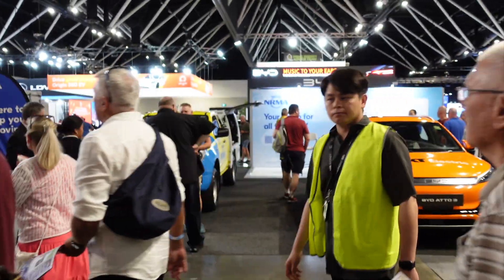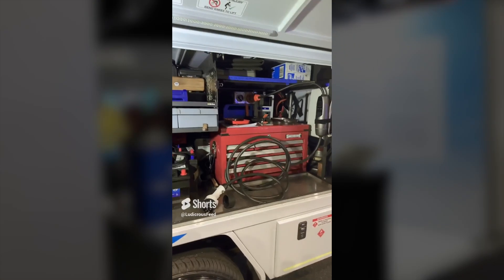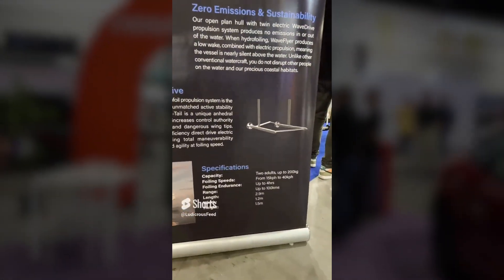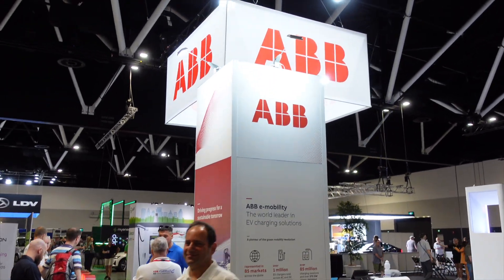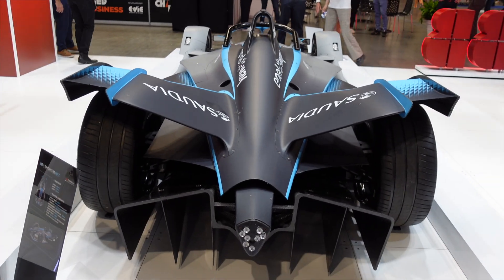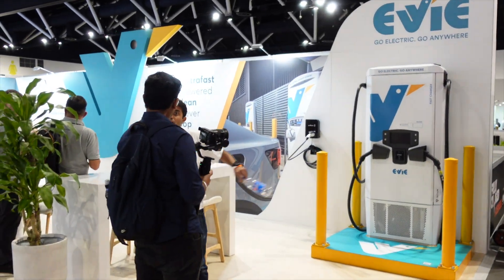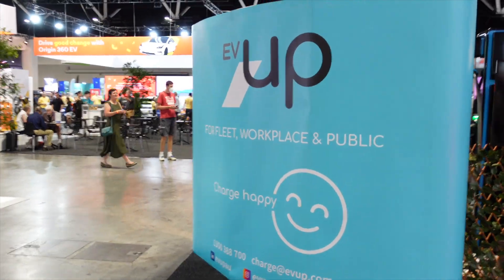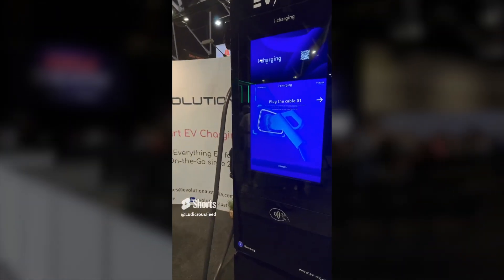FULLY CHARGED LIVE AUSTRALIA 2023 | Day 2 Interviews and second looks!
Day 2 Interviews, commentary, walkaround and second looks over key exhibits at Robert Llewellyn's Fully Charged Live Australia 2023 exhibitors, displays, electric vehicles and renewable energy products
FULLY CHARGED LIVE AUSTRALIA 2023 | Day 2 Interviews and second looks by Tesla Tom of Ludicrous Feed | 11-12 March 2023 Sydney International Convention Centre

00:00 Introduction and welcome to Day 2
00:18 NRMA Roadside Assistance EV Charging vheicle
01:35 myenergi Zappi Interview
02:57 Electro Nautic Waveflyer
04:27 ABB Formula E car
08:11 Evie Networks stand
09:07 EV Up EV NRG Blueberry DC Charger